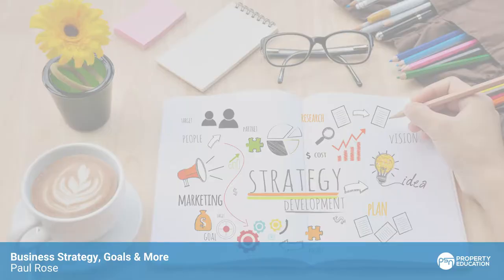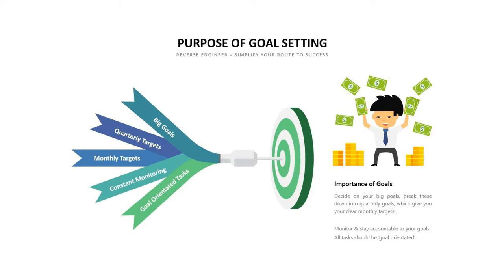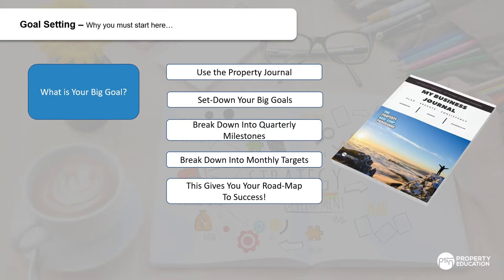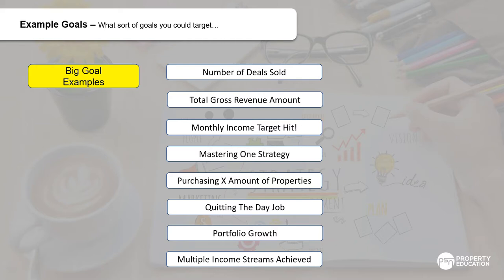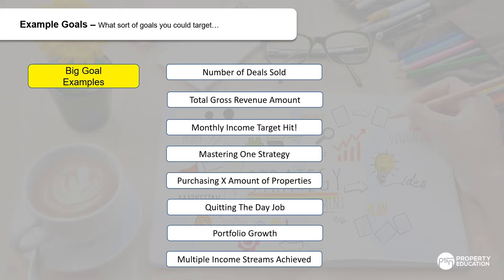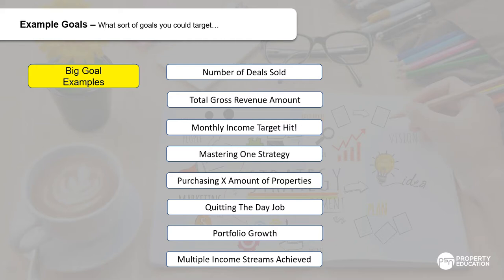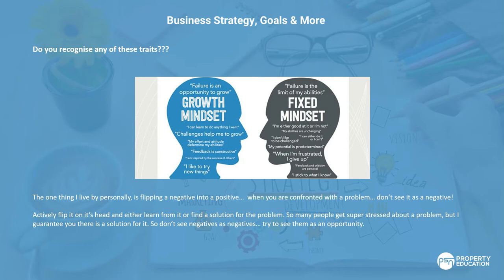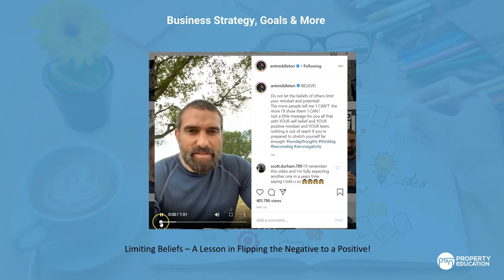How To: Property Business Goal Setting to 10X Your Journey!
Many people struggle to effectively move forward in their business for one huge reason. They don't set targets and keep themselves accountable to those yearly, monthly, weekly, daily milestones.

This video explains how you can achieve that using these simple steps. I hope you enjoy the video.

*Video taken from our online training course

🏡 Eight Steps to Getting Started PDF Download!

🙋🏻‍♂️ Who am I? I'm an experienced property professional, I started out as an accidental landlord in the early noughties, then jumped into running my own estate agency (many years later) and that's when I started to really get creative with sourcing and other strategies. I later co-founded the UK's biggest sourcing network and started the UK's first ever sourcing franchise. Now-a-days I concentrate on helping people get started in property but without them paying silly amounts for expensive courses! (I hate property gurus!) So, I created the anti-property course, course - The Property Base-Camp Programme, which is unrivalled in the UK on both value for money and a zero b.s. approach. If you want to learn multiple strategies and get 1 to 1 support check this out

🎓Do We Offer Training? Yes we do but we only open up access at set times through-out the year so we can support our existing students.